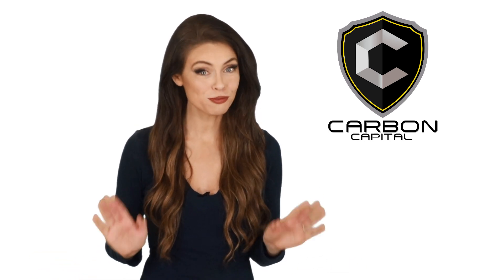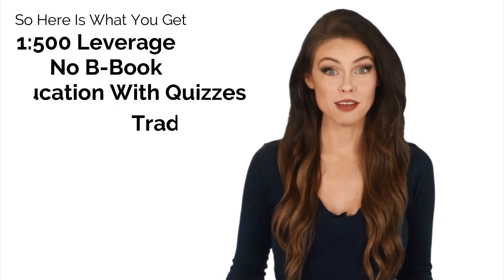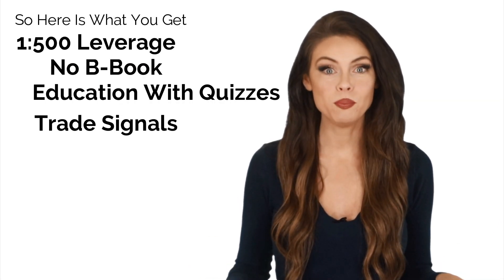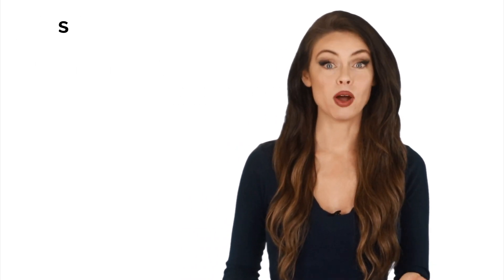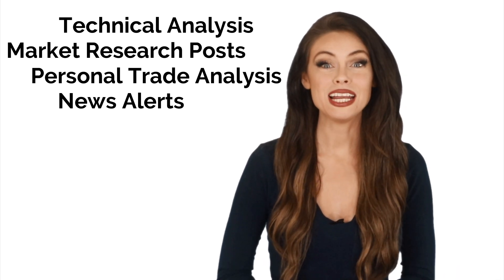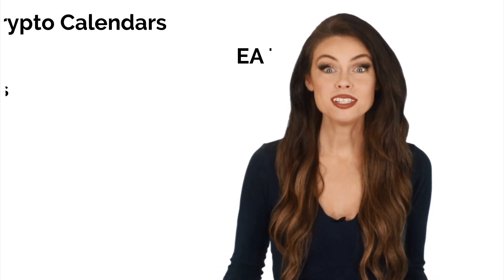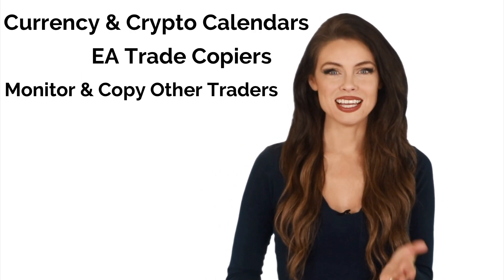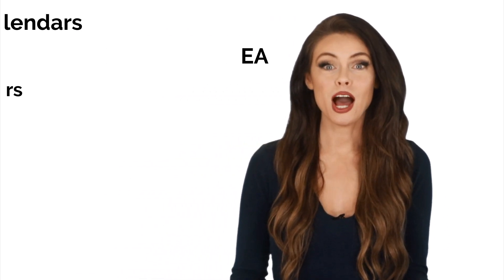Learn to Trade Forex or Use Our Forex EA Trading Bot Services to Copy the Pro's with Carbon Capital!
This video explains some of the best ways to get started with a Carbon Capital account, and how best to navigate and learn the FREE LEARNING tools provided with the brokerage site. Many of these tools are $200-300 per month with other groups. Stop wasting your time and money, and use the tools provided by these guys to learn how to trade the right way!

Are you a novice or experienced cryptocurrency or Forex trader and interested in advancing your trading expertise?

Would you be interested in learning more about trade copier accounts that you can fully automate to passively trade and earn income while you work, sleep, or travel?

Here's what you get included FOR FREE with a funded Carbon Capital account:

• Up to 1:500 Leverage.
• ZERO B-Book Accounts. Period.
• Education.
• Signals.
• Daily Mark-Ups & Analysis.
• Market Research.
• Your Own Fx Book.
• Related, Real Time Economic News on the Site. (Similar to Forex Factory.)
• Currency Calendars.
• Access to EA's that you can copy and automate.
• Access to Professional traders that you can copy.

What if you could be given all of the tools to learn to trade correctly, and you didn't have to already BE a millionaire to learn them? What if those tools didn't cost you hundreds or thousands of dollars per month to follow some kid with a lambo making his money from selling membership subscriptions or paying to join some MLM? What if someone made an effort to do this correctly?

Look closely. That opportunity may be right in front of your eyes. Take your trading to a new level with Carbon Capital!

Join Us!